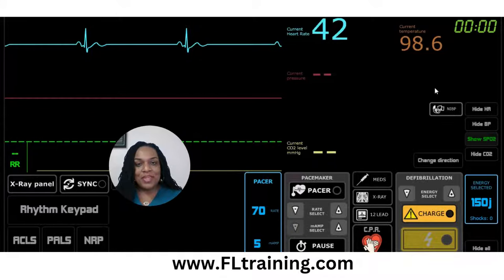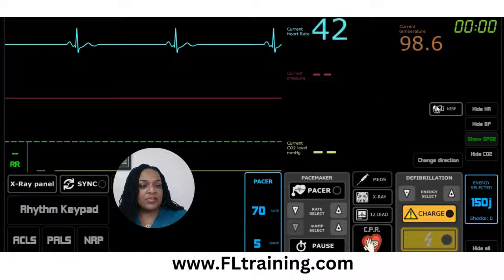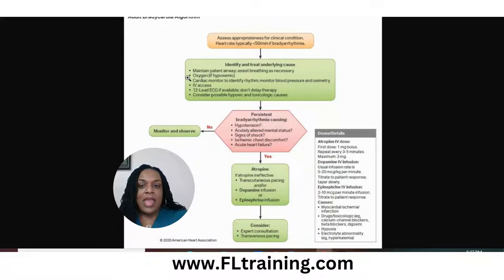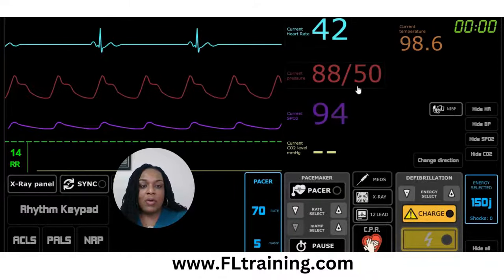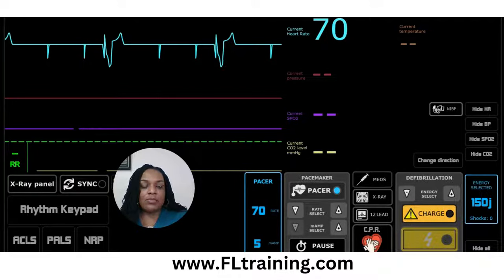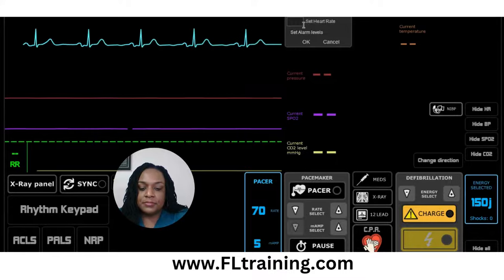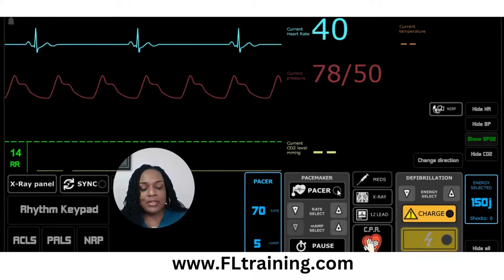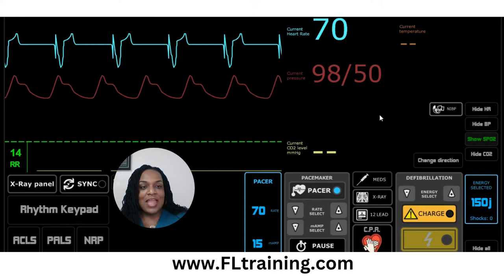ACLS Mega Code Review - Unstable Bradycardia and Transcutaneous Pacing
Bradycardia vs Symptomatic Bradycardia

Bradycardia is defined as a heart rate of less than 60 beats per minute. While any heart rate less than 60 beats per minute is considered bradycardia, not every individual with bradycardia is symptomatic or has a pathological event. Individuals in excellent physical shape often have sinus bradycardia.

Symptomatic Bradycardia is when a slower than typical heartbeat (bradycardia) can prevent the brain and other organs from getting enough oxygen, possibly causing these signs and symptoms: Chest pain. Confusion or memory problems. Dizziness or lightheadedness.

Symptomatic bradycardia should be treated with the ACLS Survey. If bradycardia persists but is asymptomatic, obtain a consultation from a cardiologist experienced in treating rhythm disorders.